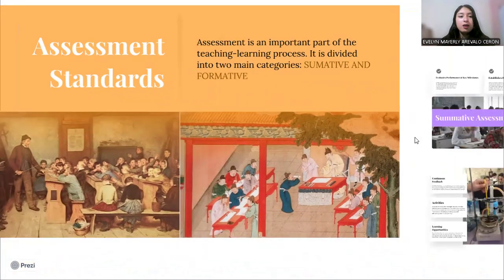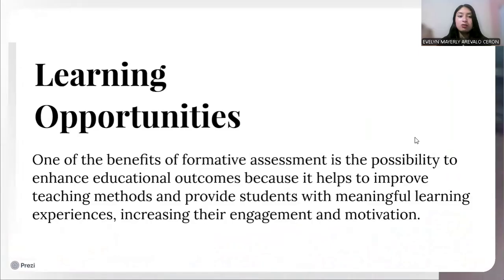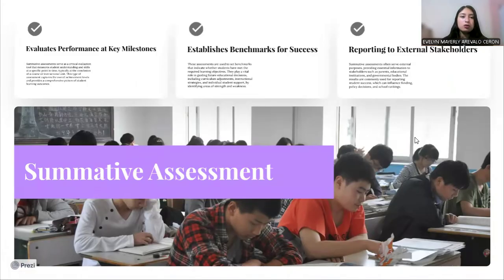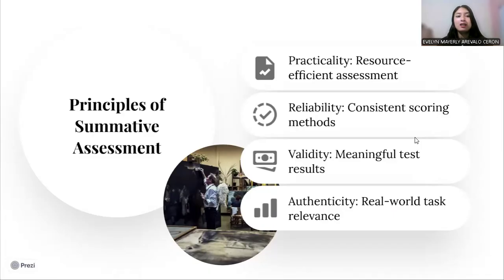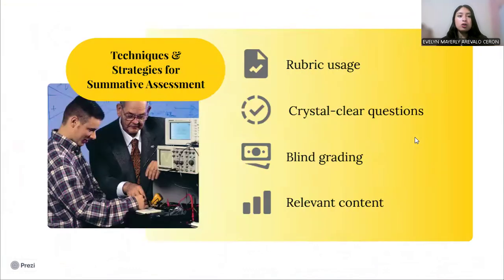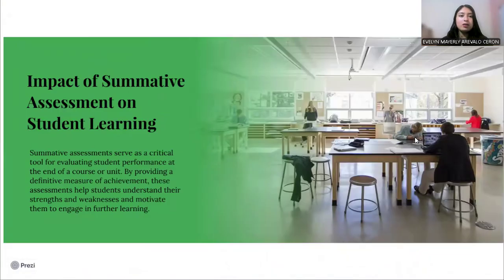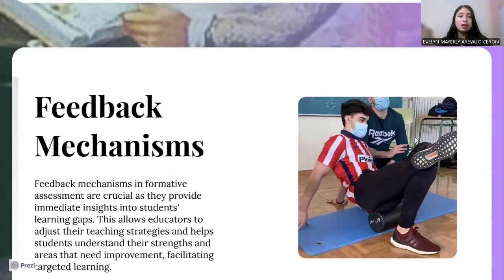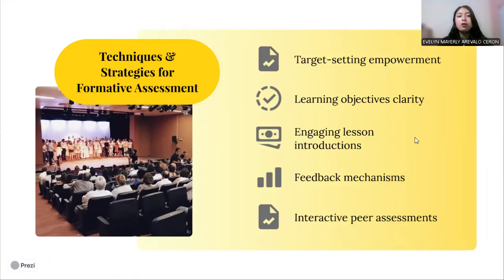FORMATIVE AND SUMMATIVE ASSESSMENT